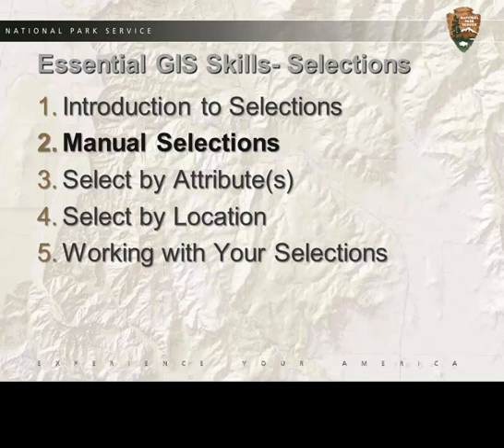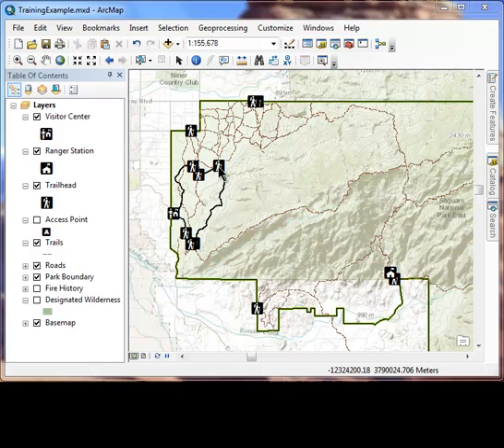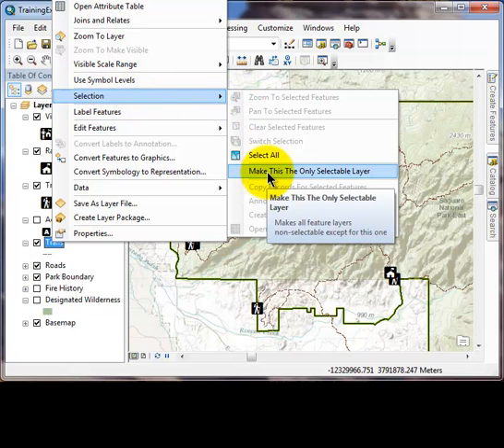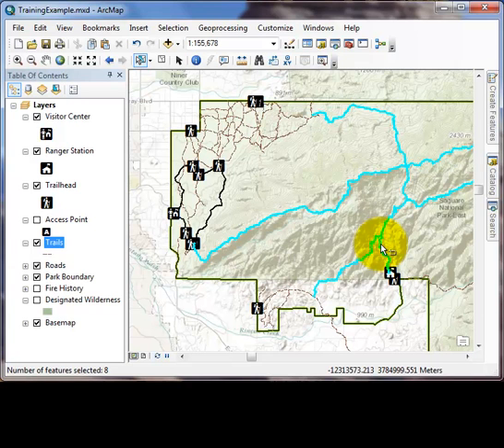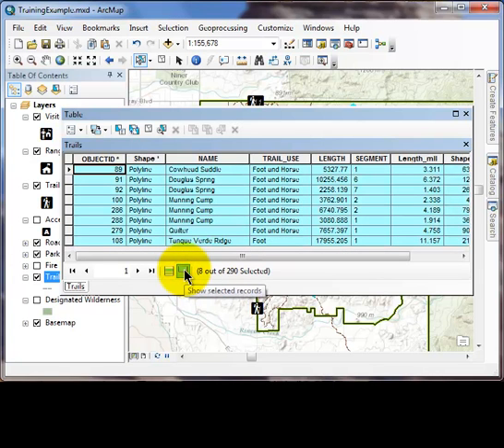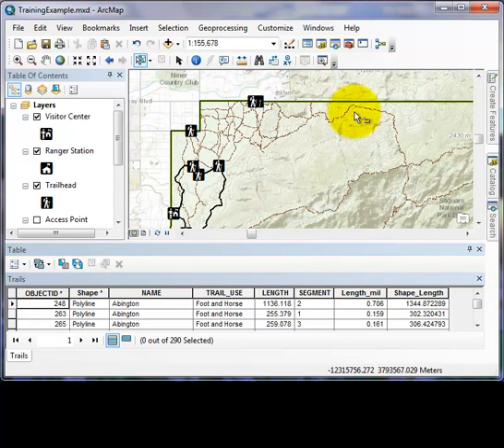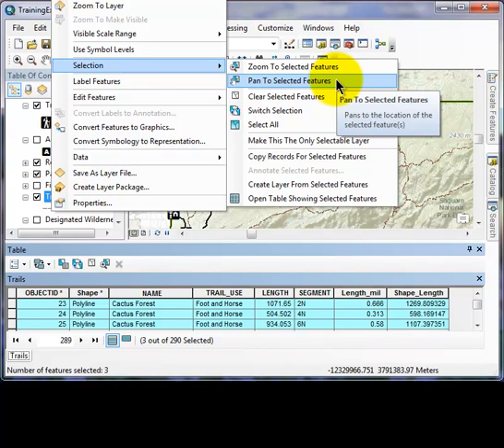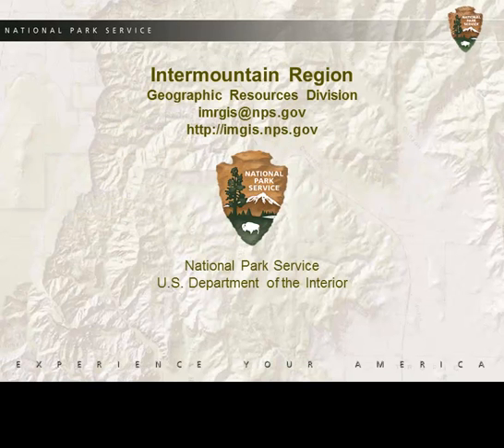GIS Essential Skill- Selections 2. Manual Selections 2014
This job aide covers manually making a selection which includes both selecting features in a map and selecting features in an attribute table. This is commonly called selecting by clicking (or clicking and dragging). This video was recording using ArcGIS Desktop version 10.